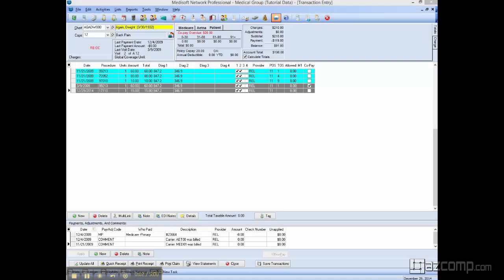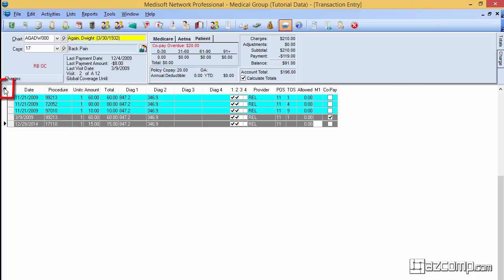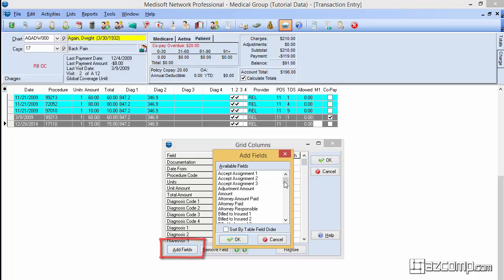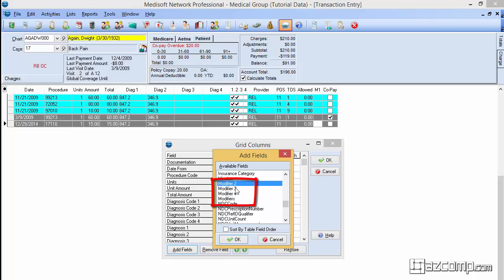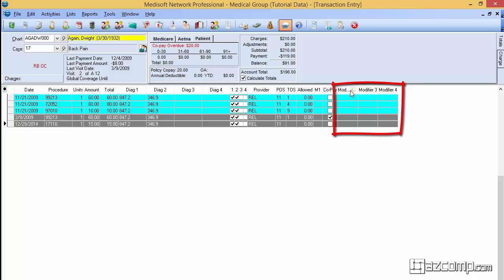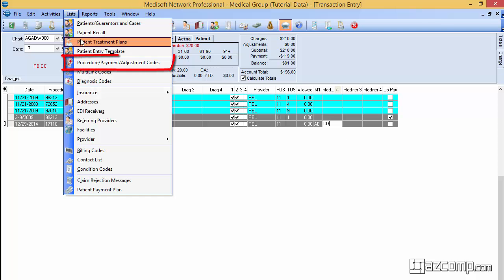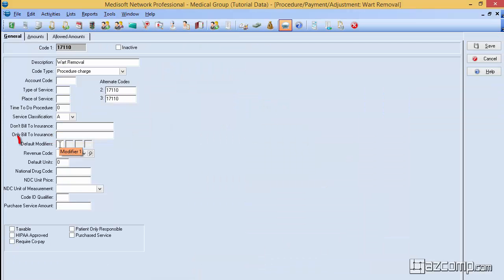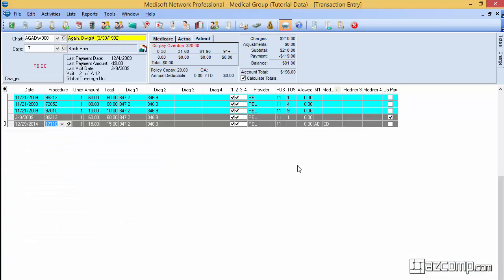MEDISOFT SUPPORT How To Add Modifiers In Medisoft In Two Simple Ways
In this video, learn how to add modifiers in Medisoft in two simple ways.  There are a couple of different ways to add modifiers in Medisoft.  Watch the video and learn how to do this very quickly.

Video Transcription:
There are a couple of different ways that you can add modifiers in Medisoft. The first way is just by entering the modifier under the M1 column in transaction entry. If there is additional modifiers that you need to enter in, you may need to add those additional columns, modifier two, modifier three, and modifier four through the grid columns window.
 The way you do that is by clicking on this black dot to the left of the word date. That opens up your grid columns window. From here, click on Add Fields. This is in alphabetical order so you just need to scroll down until you find your additional modifier columns. You can highlight multiple ones by clicking on the first one and then holding down the shift key and then clicking on the last one. Click Okay once you've made your selections. Click Okay again and you'll see your additional modifier columns off to the right. If you need to move these over, just click and drag on them and then slide them over. Now, you have those fields active so you can enter in additional modifier codes.
 The other way is to add a modifier as a default for whenever you select a certain procedure code. You can do this by clicking on Lists, Procedure, Payment Adjustment Codes, or, just right-click on an existing procedure code and then click on Edit Procedure. Then, you'll see these default modifier fields down there. Then, just enter in your codes that you want to use, up to four, and then click on Save.
 Every time you use this procedure code, these modifiers will automatically get filled in in transaction entry. That's how you add modifiers in Medisoft.